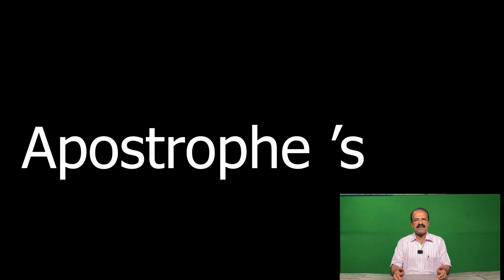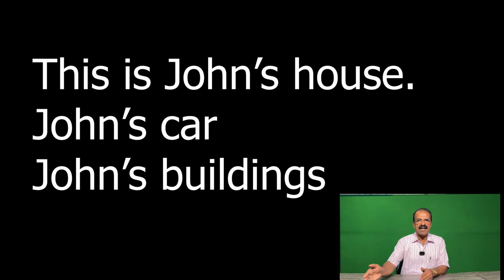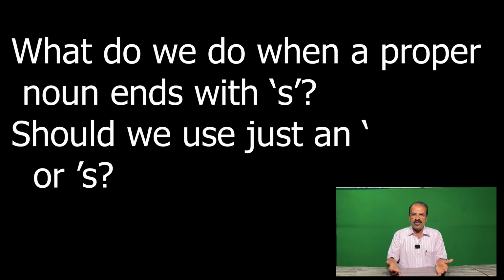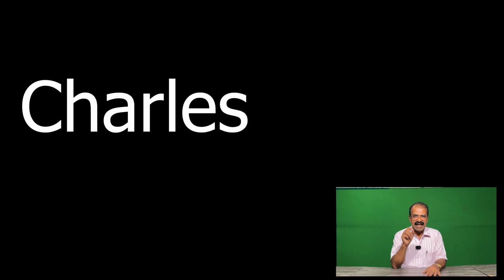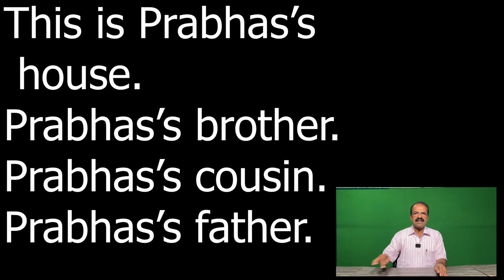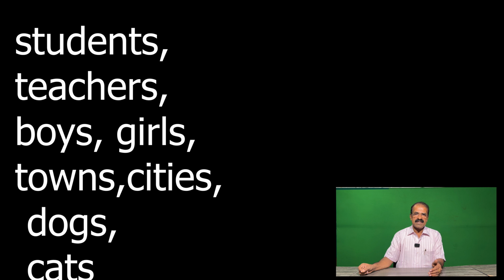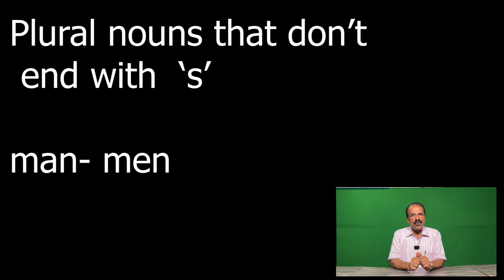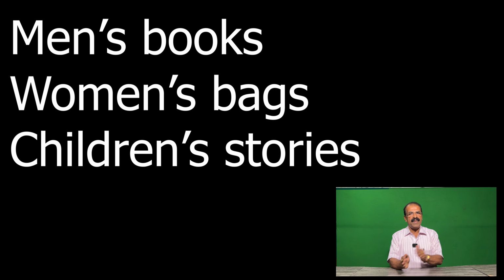Apostrophe 'S' PART I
apostrophe #'S @easygrammarforgoodmarks#know your English